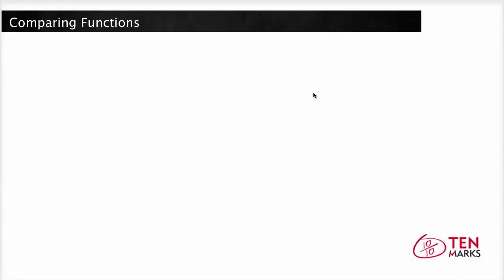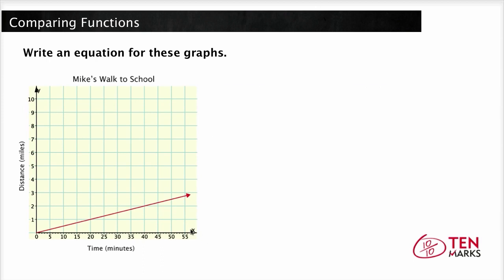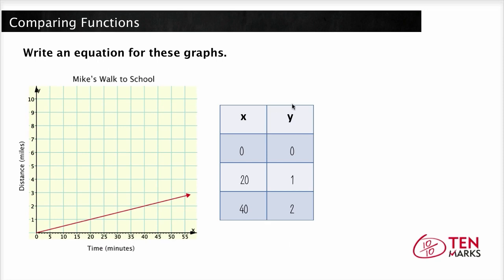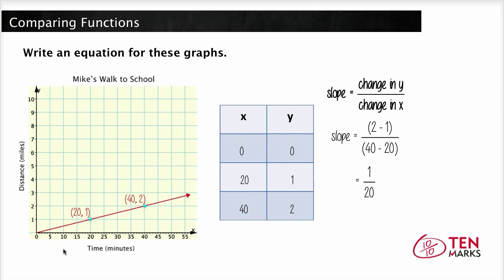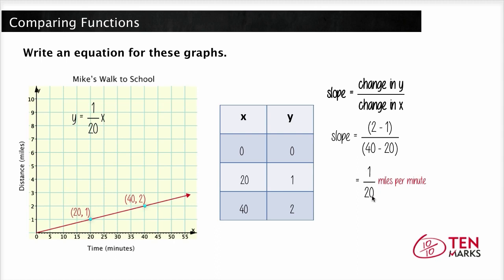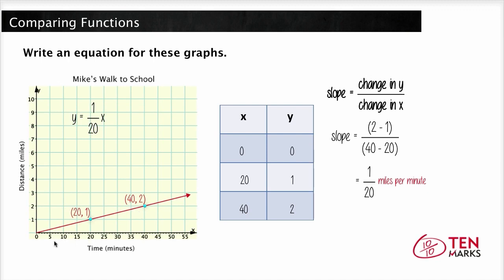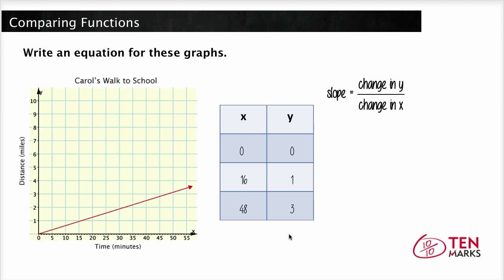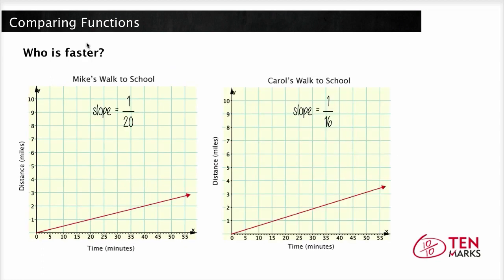Comparing Functions: 8.F.2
This lesson explains how to compare functions that are represented graphically or as an equation.